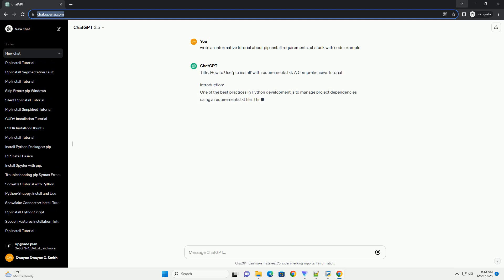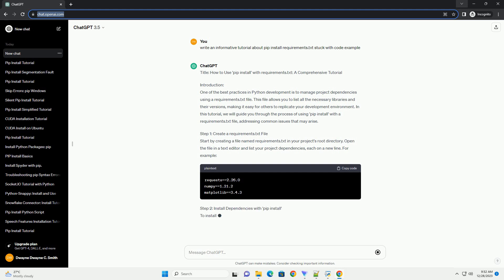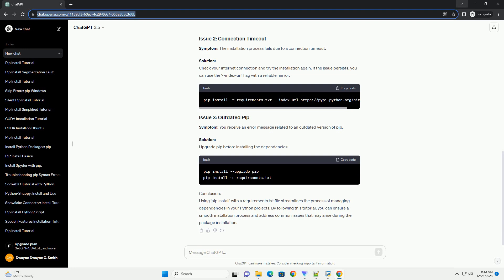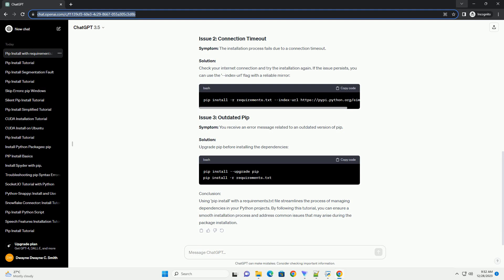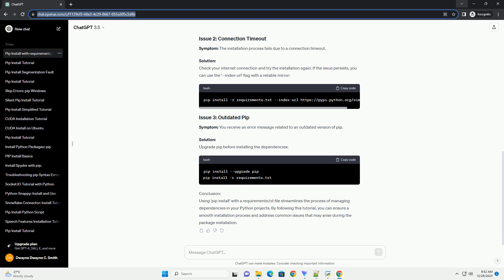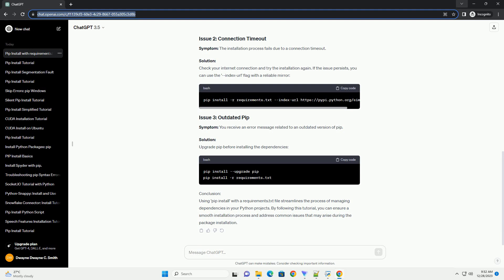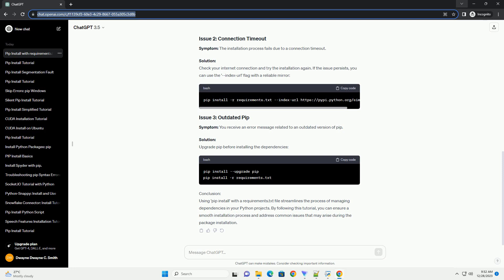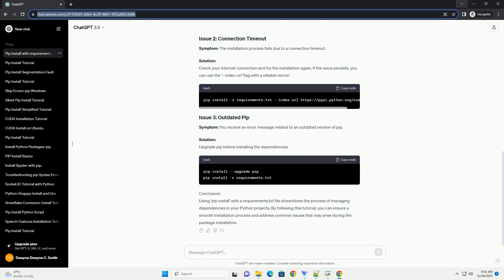pip install requirements txt stuck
Title: How to Use 'pip install' with requirements.txt: A Comprehensive Tutorial
Introduction:
One of the best practices in Python development is to manage project dependencies using a requirements.txt file. This file allows you to list all the necessary libraries and their versions, making it easy for others to replicate your development environment. In this tutorial, we will guide you through the process of using 'pip install' with a requirements.txt file, addressing common issues that may arise.
Step 1: Create a requirements.txt File
Start by creating a file named requirements.txt in your project's root directory. Open the file in a text editor and list your project dependencies, each on a new line. For example:
Step 2: Install Dependencies with 'pip install'
To install the dependencies listed in requirements.txt, open a terminal and navigate to your project directory. Run the following command:
This command tells pip to install all the packages listed in the requirements.txt file along with their specified versions.
Step 3: Common Issues and Solutions
Symptom: The installation process seems to be stuck at a specific package.
Solution:
This issue often occurs when pip is unable to find the specified version of a package. Check if the version specified in requirements.txt is correct and compatible with your Python version.
Symptom: The installation process fails due to a connection timeout.
Solution:
Check your internet connection and try the installation again. If the issue persists, you can use the '--index-url' flag with a reliable mirror:
Symptom: You receive an error message related to an outdated version of pip.
Solution:
Upgrade pip before installing the dependencies:
Conclusion:
Using 'pip install' with a requirements.txt file streamlines the process of managing dependencies in your Python projects. By following this tutorial, you can ensure a smooth installation process and address common issues that may arise during the package installation.
ChatGPT